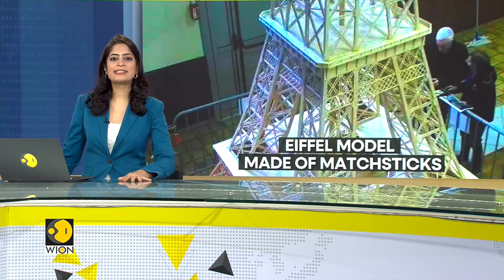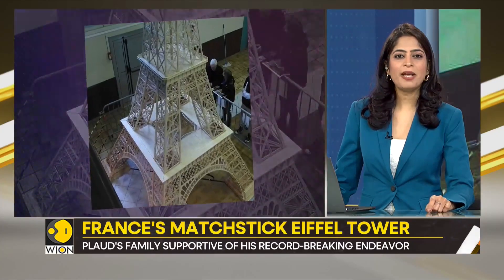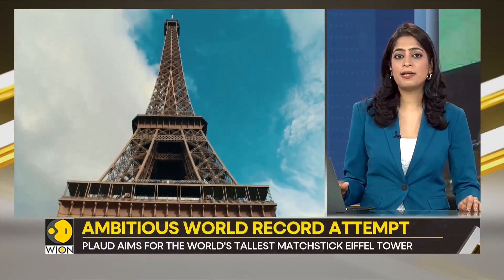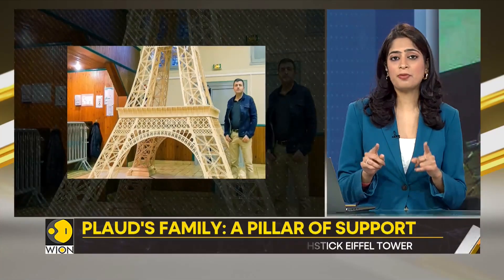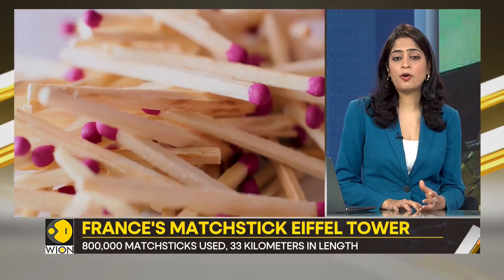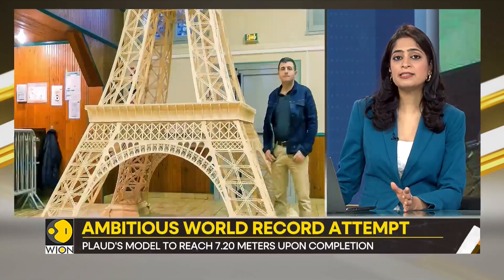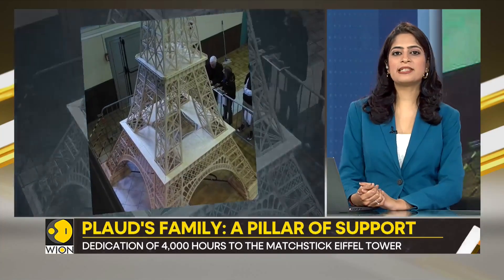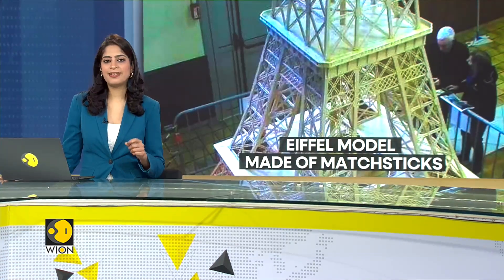Gravitas | Building the Eiffel Tower, one match at a time | WION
An exceptional story unfolding in France where architecture meets matchstick Artistry like you've never seen before. In a town in France, Richard Plaud a 47-year-old council worker is creating history by building an Eiffel Tower one match stick at a time. But why matchsticks you ask and why the Eiffel Tower? Molly Gambhor tells you more.